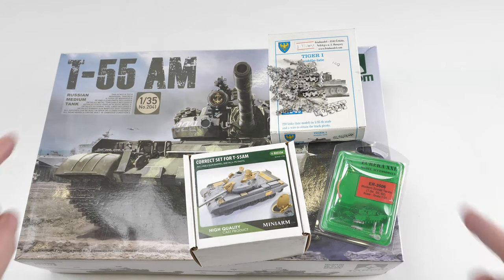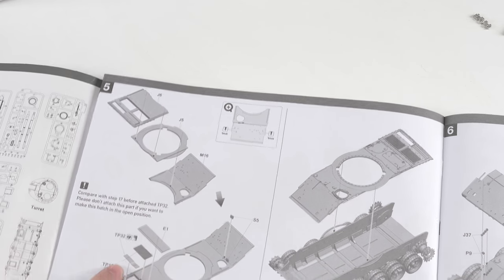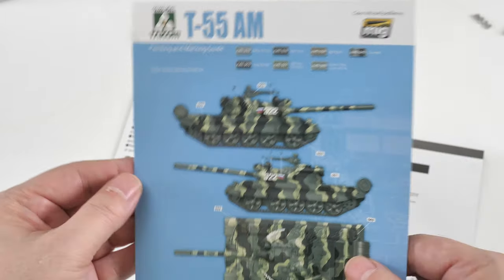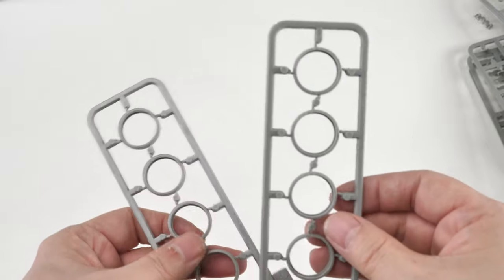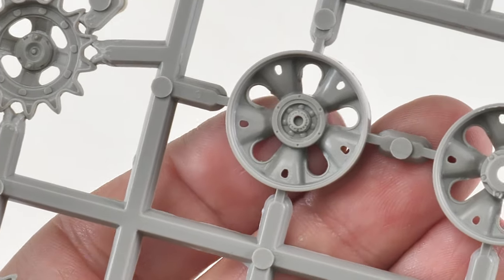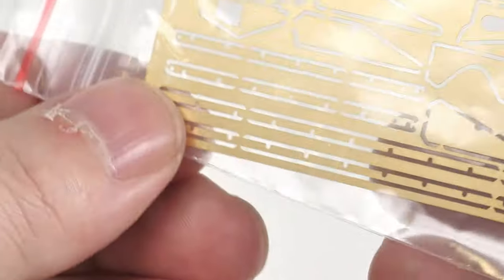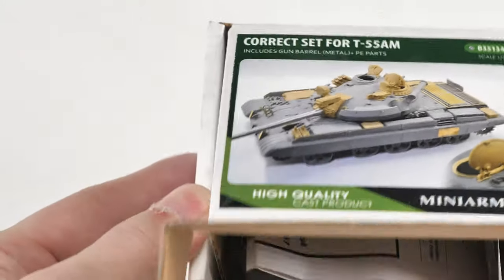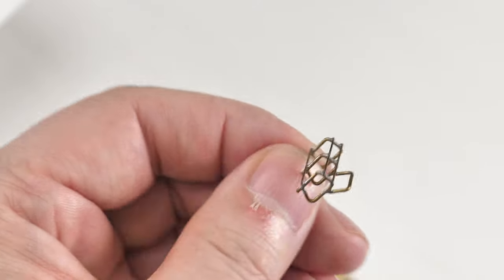Takom 1/35 T-55am Part I REVIEW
A review of this Takom kit and the next build project as chosen by Patreons ! The T-55am with a lot of juicy extras to make for an interesting build !

PART I REVIEW

0:00 Intro
0:56 Box Contents
1:44 Instructions page by page
7:05 Sprues in detail
15:48 PE and Water Stickers
17:22 Fruil white metal tracks, Eureka tow cable
18:57 Miniarm PE, Resin and Brass correct set for T-55am

RUSSIAN MEDIUM TANK T-55AM

The ubiquitous T-54 & T-55 series is the most produced tank in history, with an estimated 100,000 units being produced in former countries of the USSR. these tanks have been evolving since there inception at the end of WWII, continuously incorporating improved weapons, powerpacks and protection.

The T-66AM was the result of a comprehensive upgrade program in 1983. This upgrade included a passive appliqué armour package unofficially known as "BDD" or "Brow Armour". Also included in the upgrade was the Volna fire control system and an optional fitting for the Bastion guided missile.

The new turret armour provides 170mm of protection against APFDS rounds and 240mm of additional protection against HEAT rounds. The hull applique armour offers an additional 210mm and  180mm respectively. An additional 20mm plate is attached to the front of the lower hull to give the drive additional protection from anti-tank mines.

The addition of the Volna FCS marked the first time a ballistic computer was installed in the T-54/55 series. It incorporates an externally mounted KTD-2 laser rangefinder and the gunners improved TShSM-32PB sight with the upgraded Tsiklon M1 gun stabilization system giving the 100mm gun a 4000m effective range. The 9K116 Bastion is an guided missile fired through the 100mm main armament with a rocket motor with a burn of 6 seconds. This system can penetrate 100cm of homogenous rolled armor plate with 4000m effective range against moving targets. Up to 6 of these missiles can be carried within the tank alongside conventional 100mm main gun rounds.